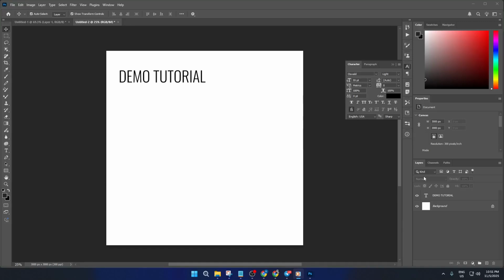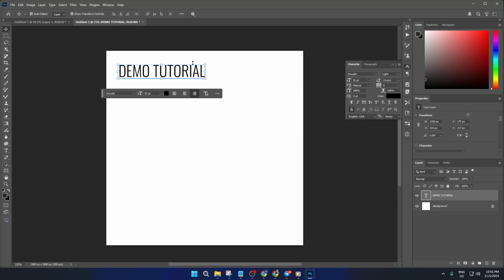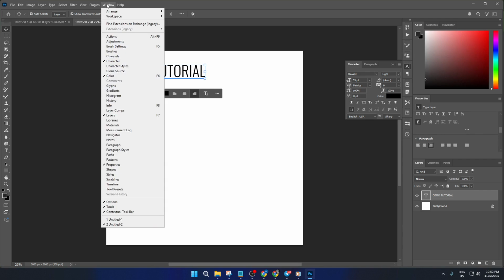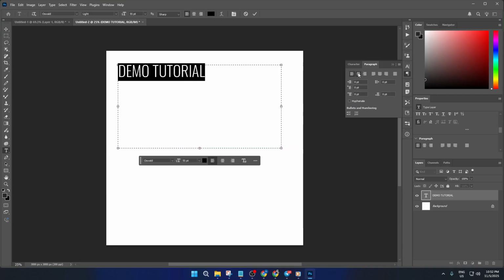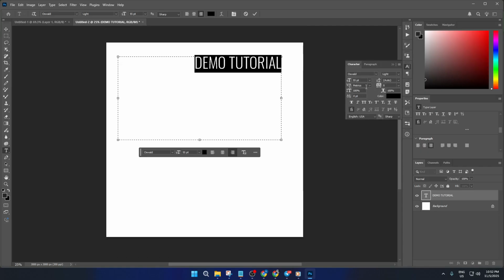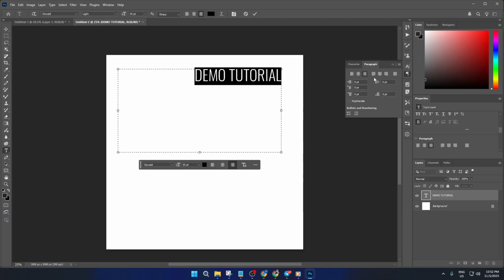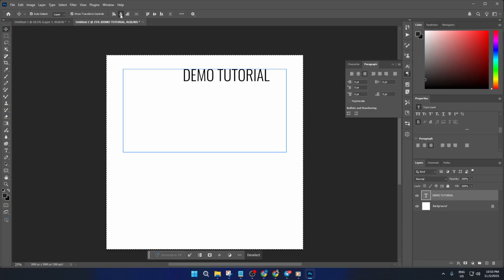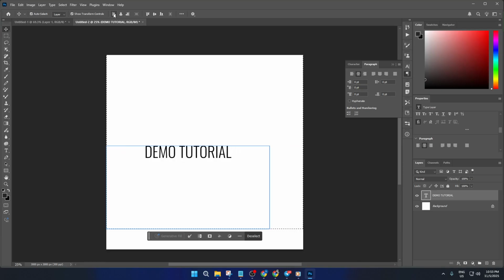How To Align Text In Photoshop (Complete Way)(Updated 2026)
Struggling to align text perfectly in Adobe Photoshop? This step-by-step tutorial will teach you multiple ways to align and distribute text using Photoshop’s powerful tools. Whether you're working on Photoshop CC, CS6, or the latest Adobe Photoshop 2024, you’ll learn essential techniques for aligning text layers, centers, and distributing multiple text objects.

This tutorial is suitable for Windows and Mac users across desktop Creative Cloud versions. Whether you’re a beginner or looking to refine your design workflow, these alignment techniques will save time and improve your Photoshop projects!